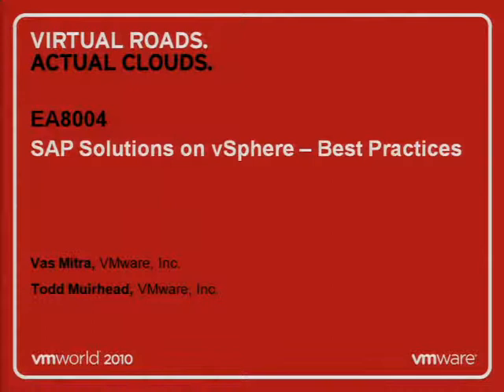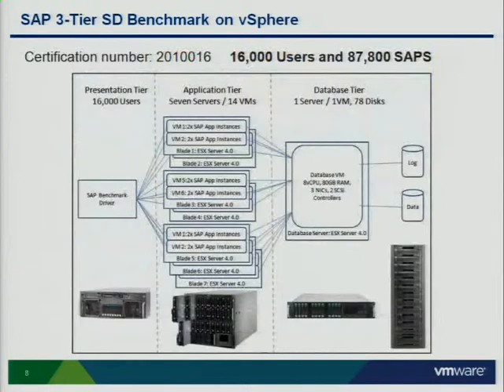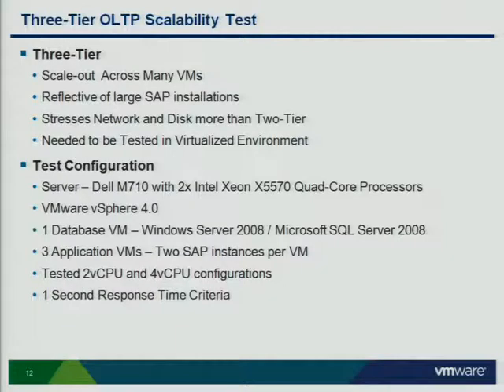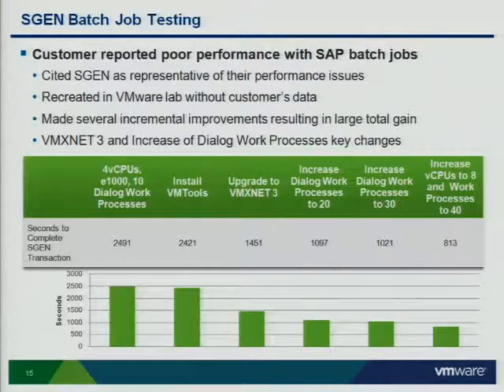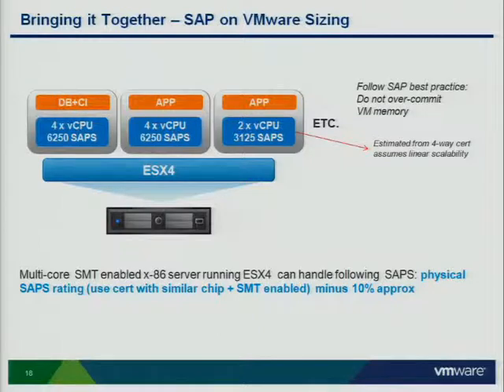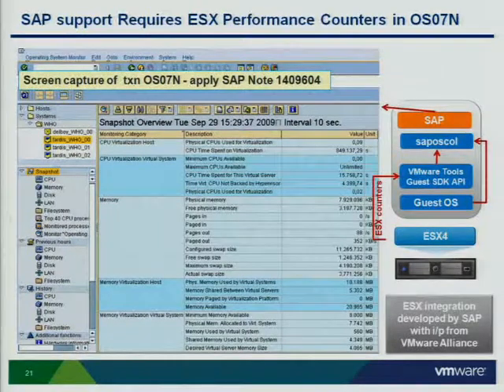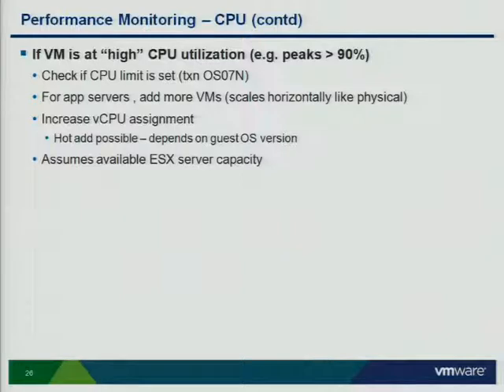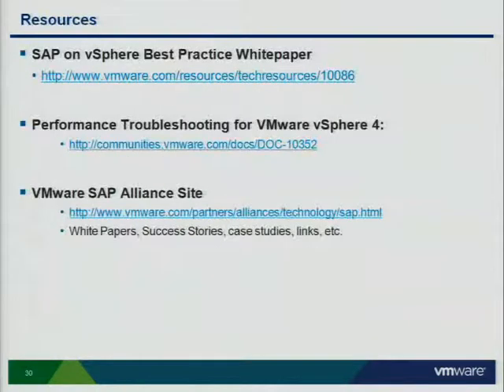VMware world EA8004-SAP Solutions on vSphere - Best Practices